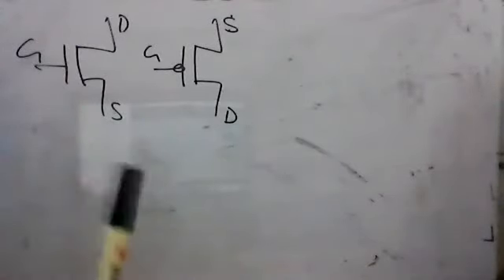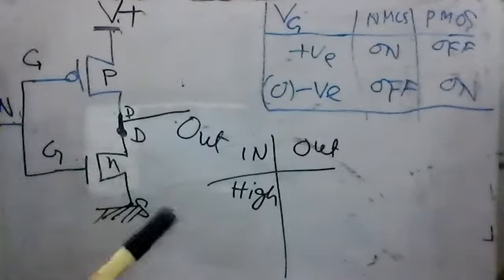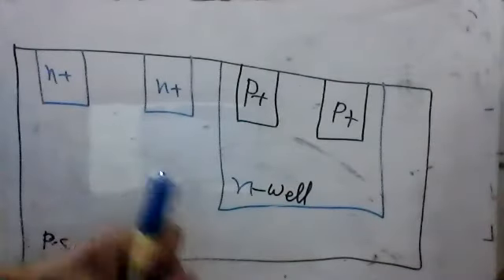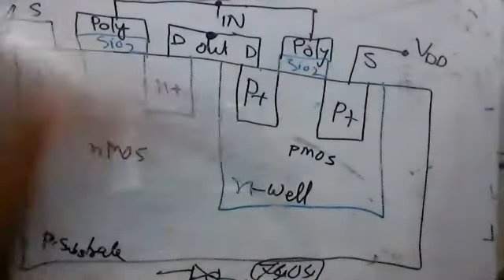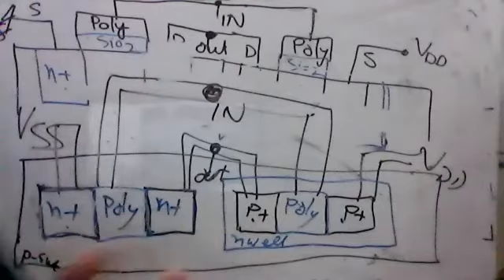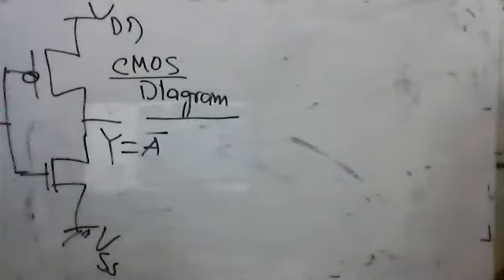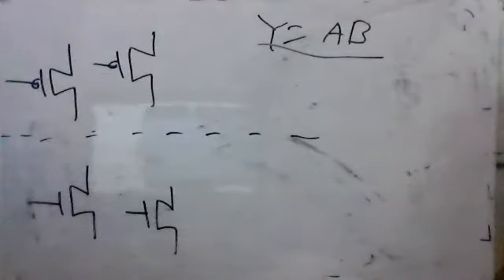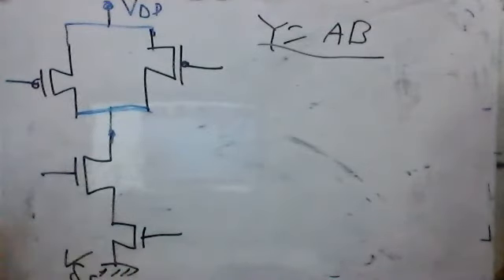VLSI I Class 4